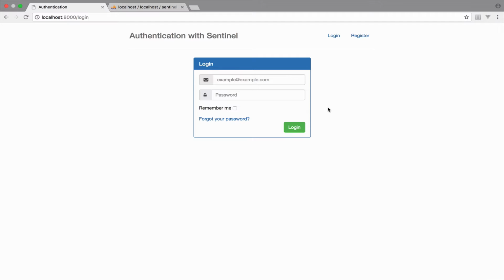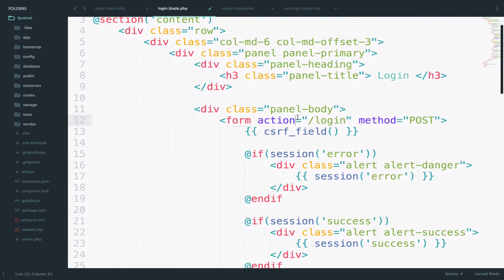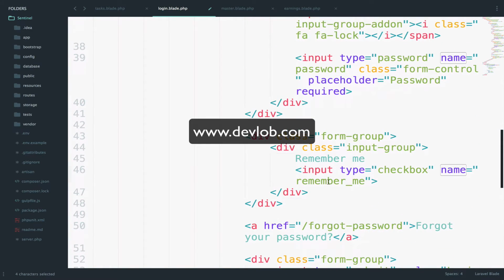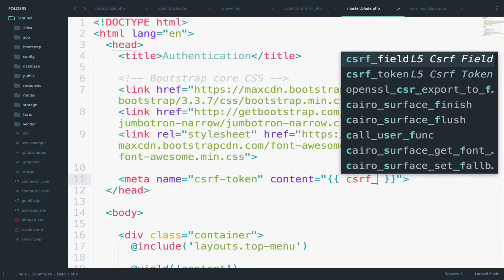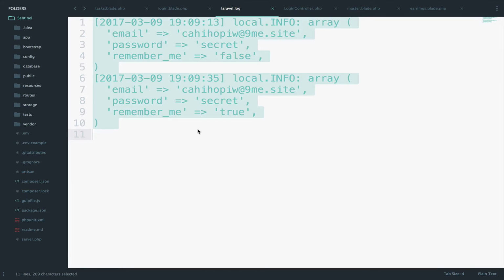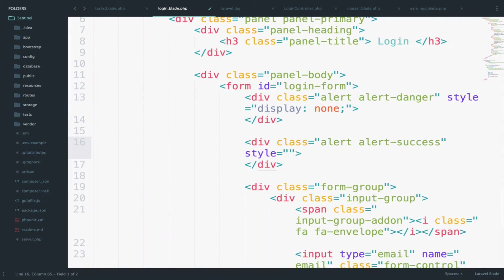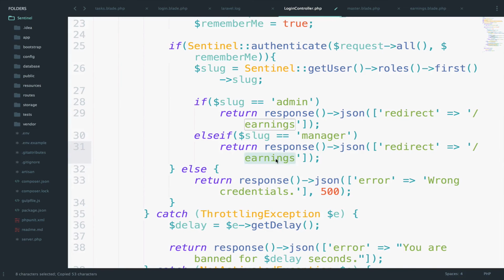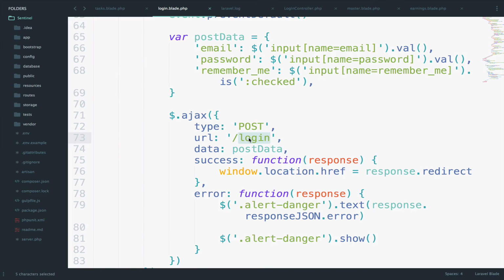Laravel 5.3 advanced Authentication #20 Moving to AJAX (Last video)